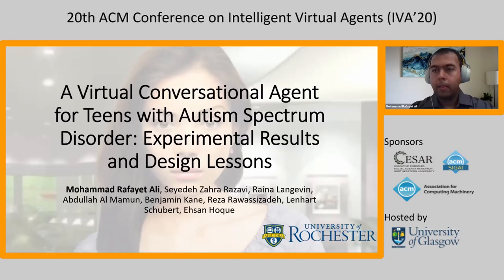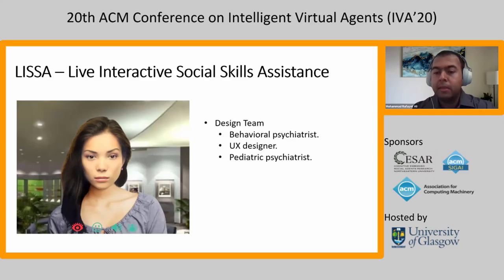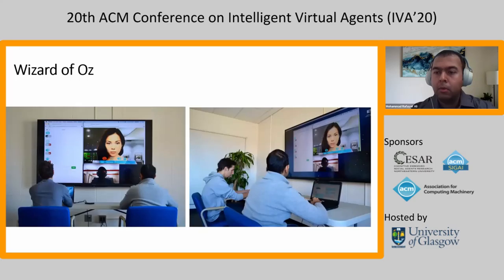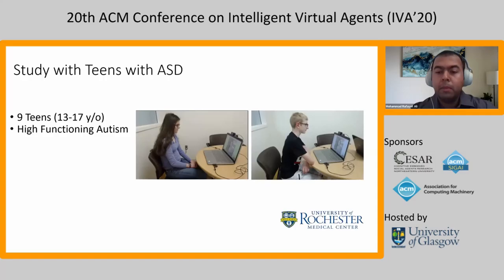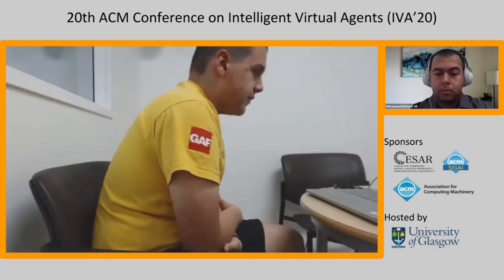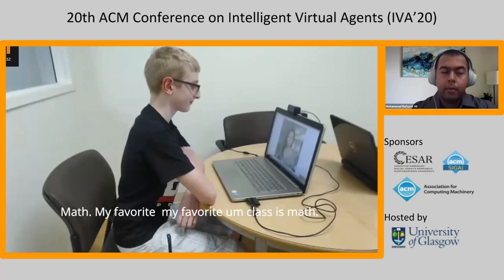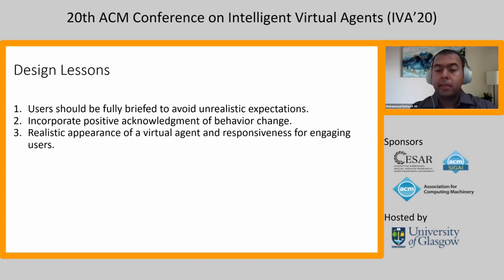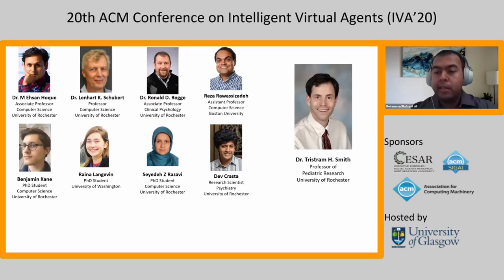Article 2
20th ACM International Conference on Intelligent Virtual Agents (IVA 2020)

Presentation of article 2, Full Paper
Title: A Virtual Conversational Agent for Teens with Autism SpectrumDisorder: Experimental Results and Design Lessons
Authors: Mohammad Rafayet Ali, Seyedeh Zahra Razavi, Raina Langevin, Abdullah Al Mamun, Benjamin Kane, Reza Rawassizadeh, Lenhart Schubert, Ehsan Hoque